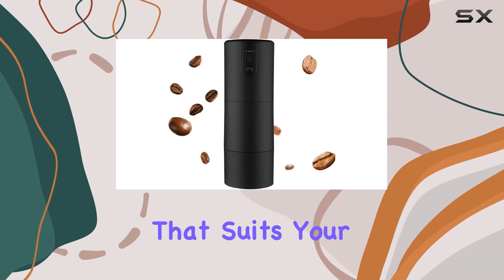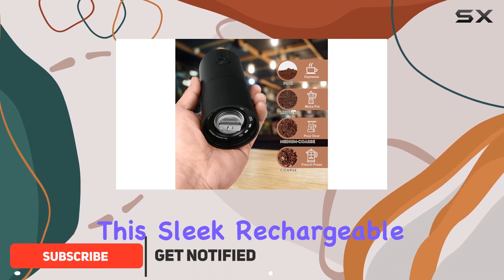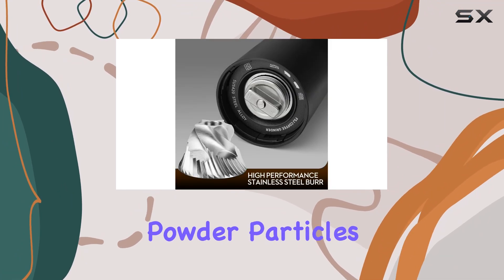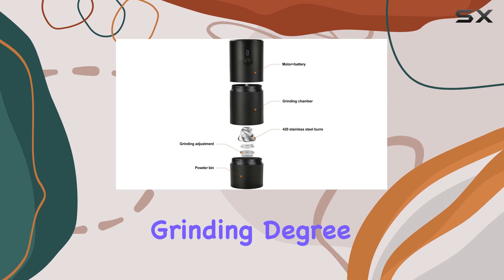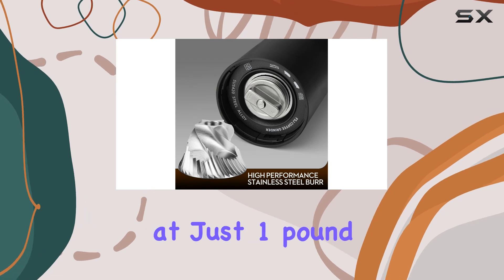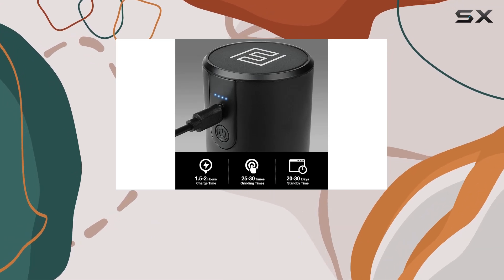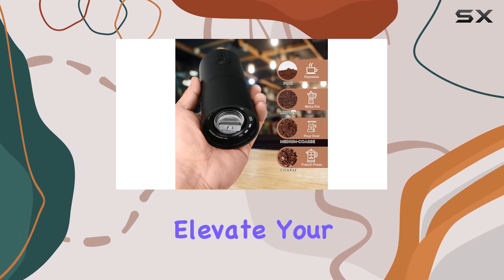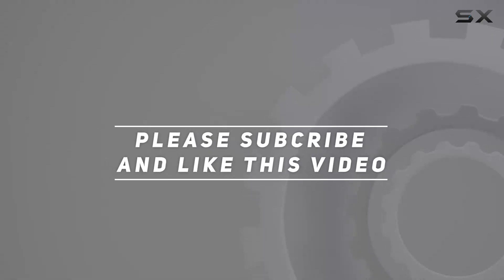Burr Coffee Grinder Electric Portable - Conical Burr Coffee Bean Grinder - Small Footprint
0:00 Intro
0:06 Review

Things that we mentioned in this video:
Burr Coffee Grinder Electric : B0C39WQ8JZ